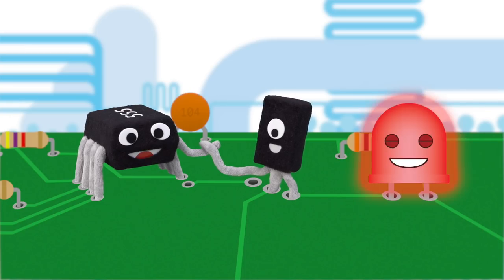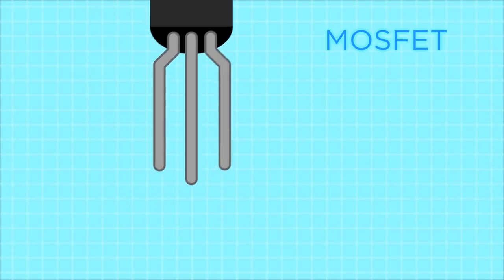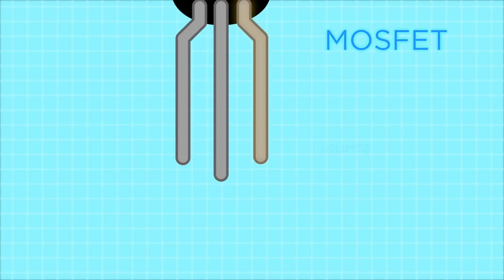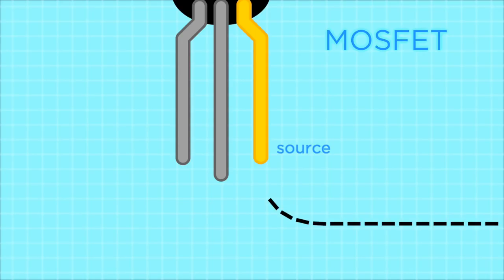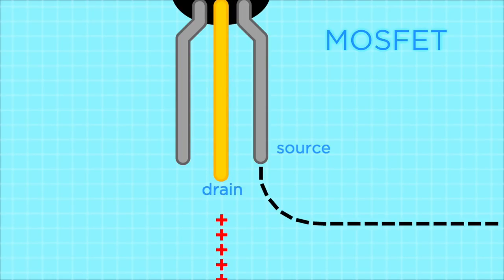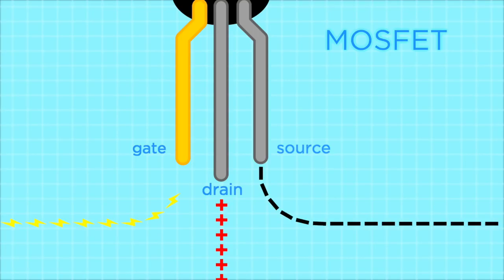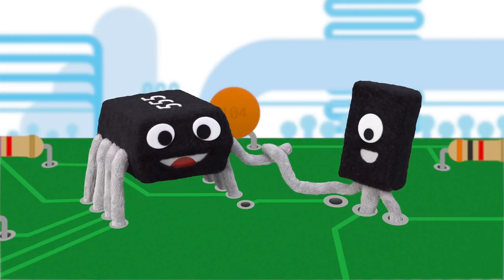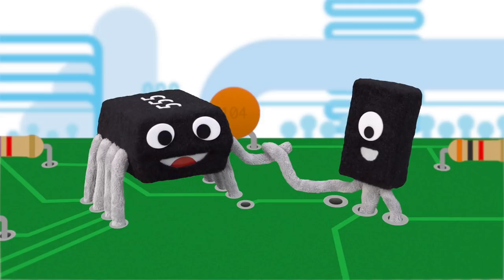Circuit Playground: M is for MOSFET @adafruit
Hans could use some help. Luckily, Connie is here to save the day! Join them at Circuit Playground and learn how MOSFETs can use small signals to control high powered devices.